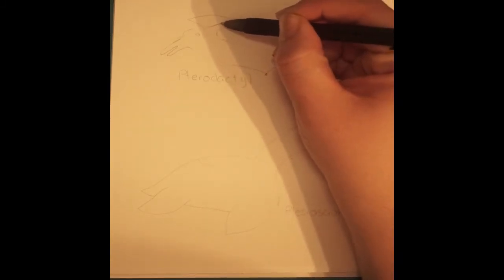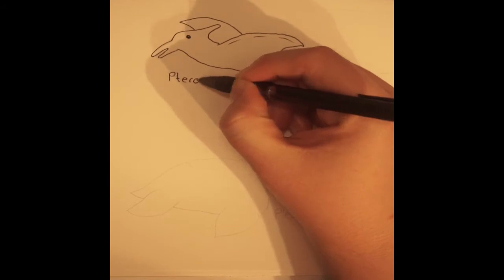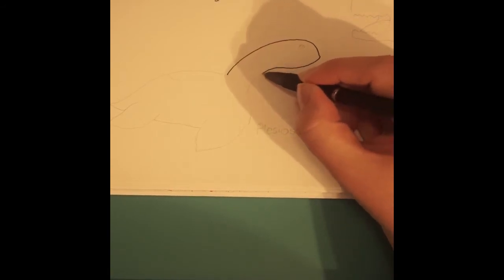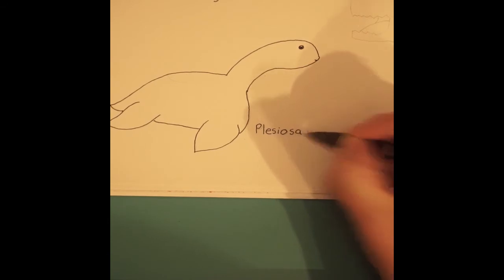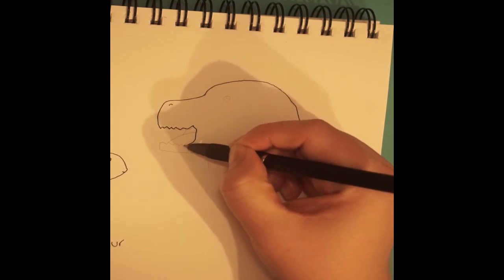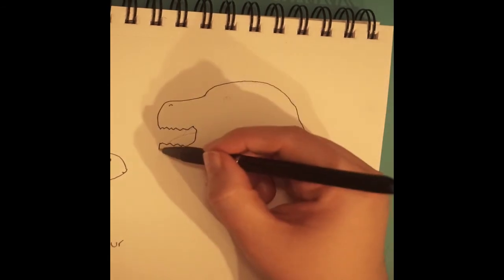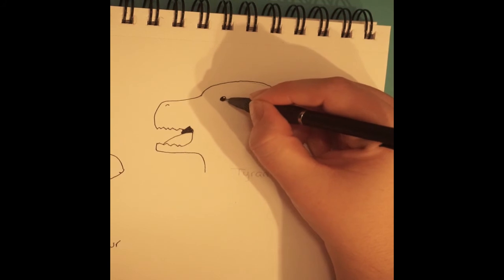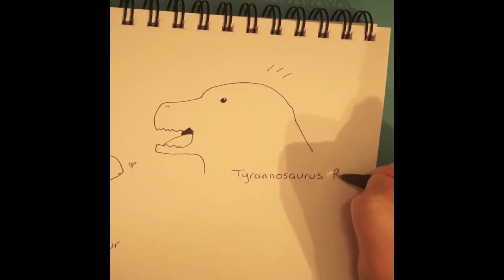Saturday Scribbles: Dinosaurs II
This week I will show you three more dinosaur doodles.

Want to do something artsy but don't want to dedicate hours to a project? Welcome to Saturday Scribbles! This is a casual art tutorial series where you can learn techniques from character design to zentangle patterns. Each Saturday a new tutorial will be posted at 11 AM. Grab a pencil and paper and learn something fun today!